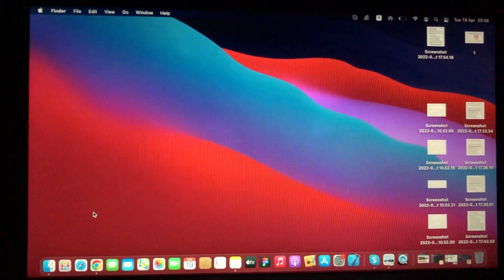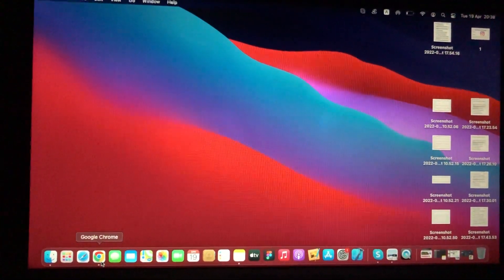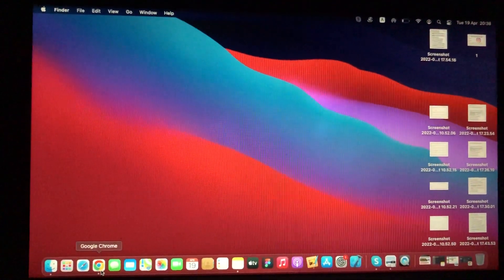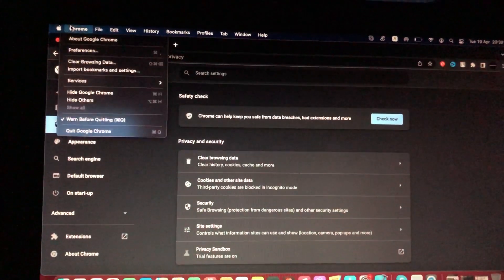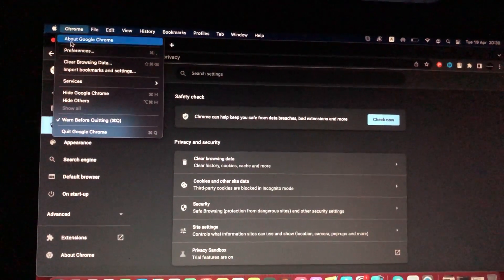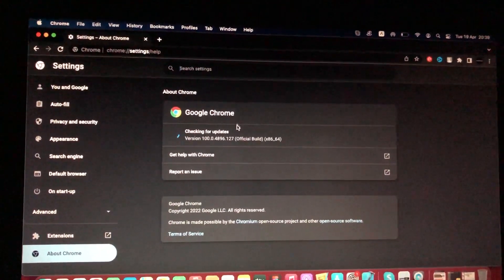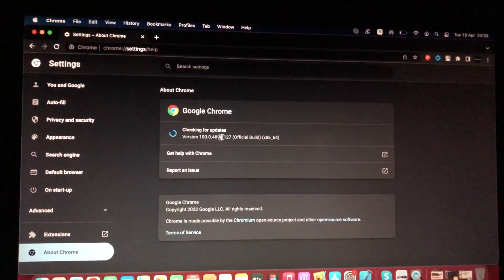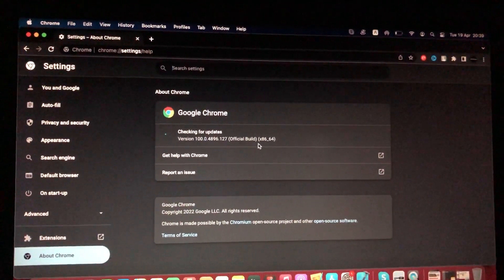How To Know Google Chrome Version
If you don't know How To Know Google Chrome Version, this video is for you.